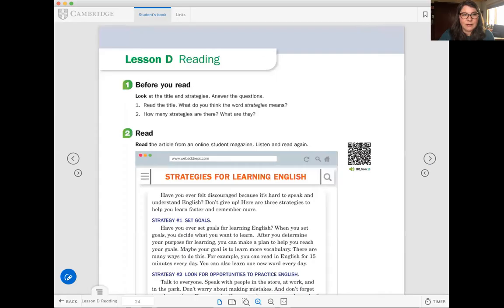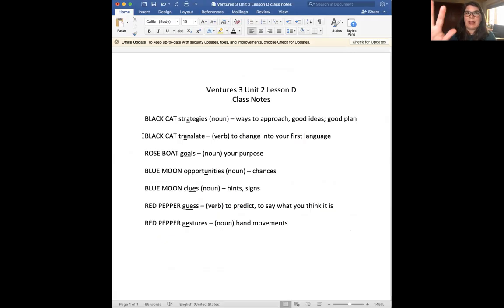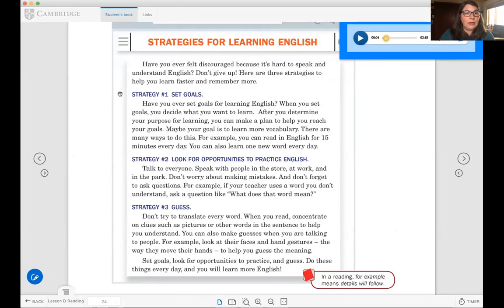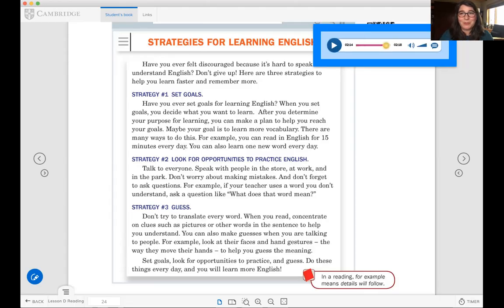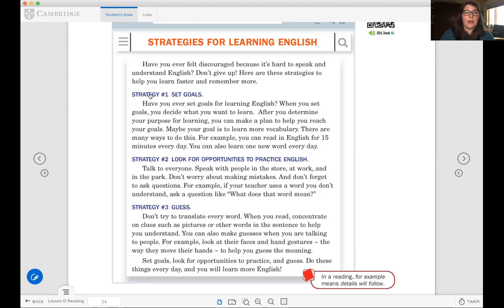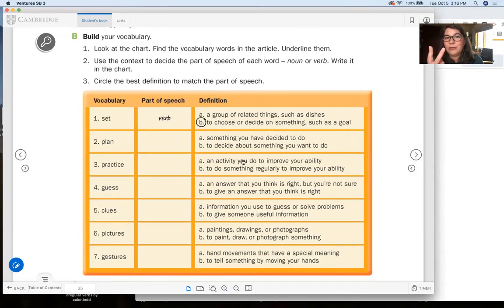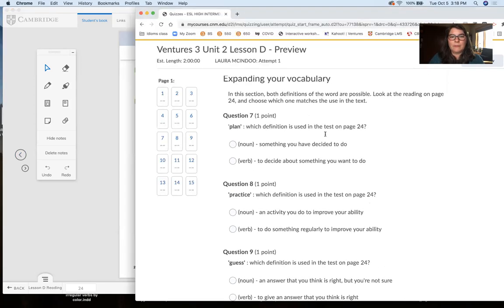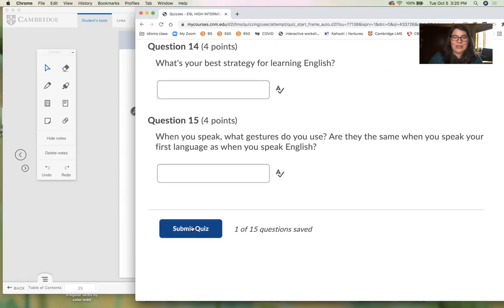Ventures 3 Unit 2 Lesson D